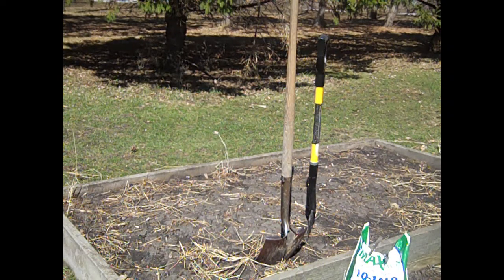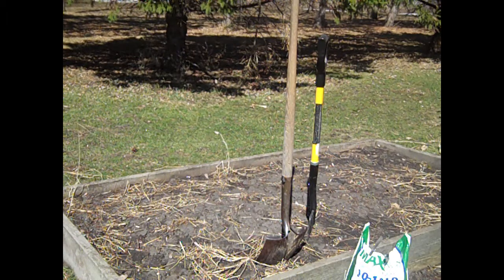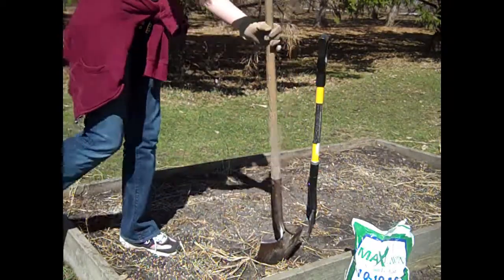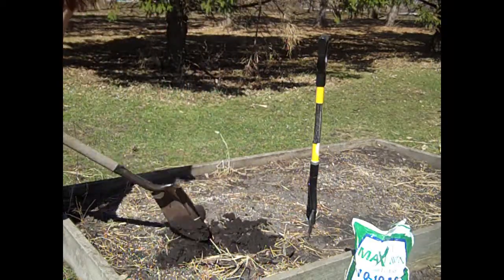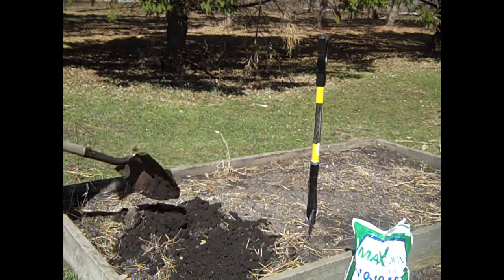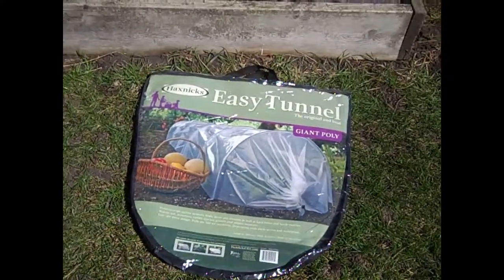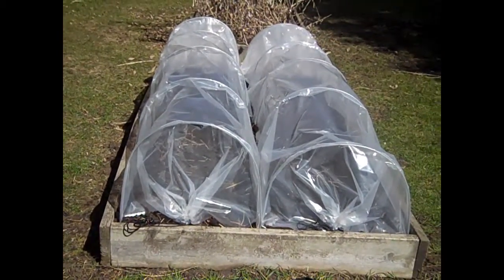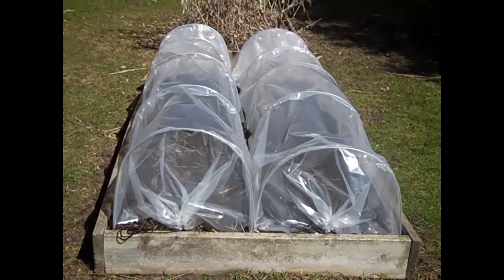2019 Vegetable Garden: 3 - 4 Weeks Before Frost Free Date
It's time to break out the shovels and get these gardens planted. We can now plant seeds directly outside, which is what I think of as the official start to spring.

If you are interested in purchasing the hoops you saw in this video you can find them on Amazon here: Tierra Garden 50-5000 Haxnicks Easy Poly Tunnel Garden Cloche, Giant